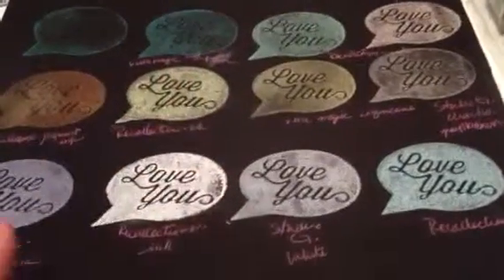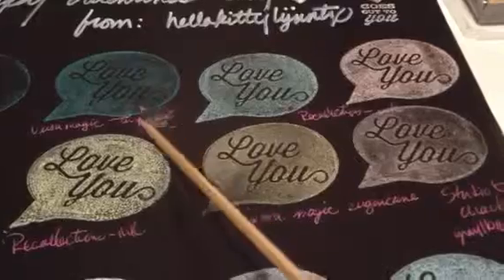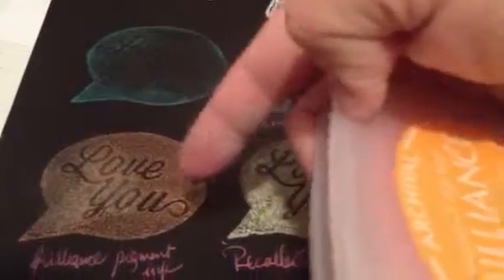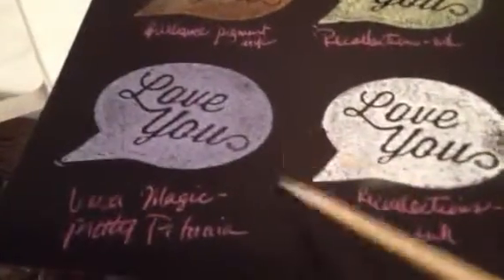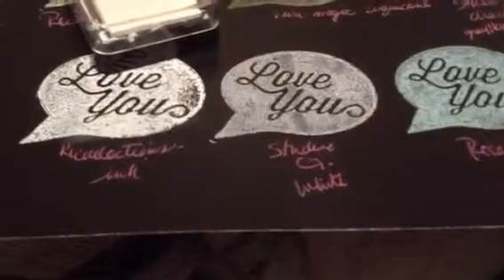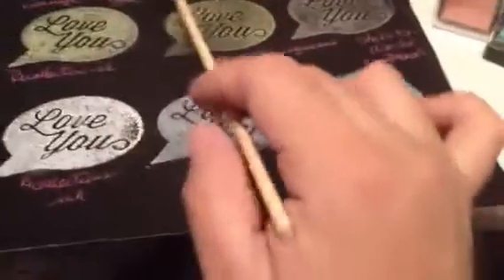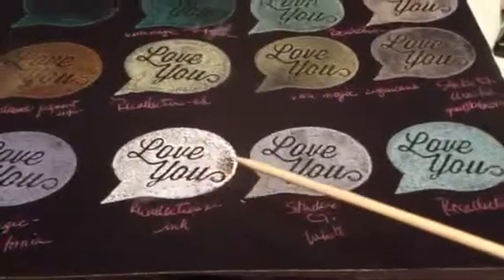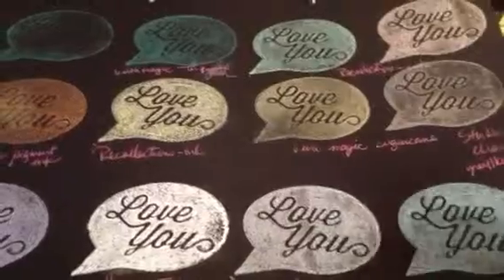Chalk ink review 2014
I demonstrated how the different chalk inks compare to each other on Recollection chalk paper.

Used recollections chalk ink set
Studio g chalk ink
Versa magic
Brilliance
Studio g pigment ink
Autumn leaves ink